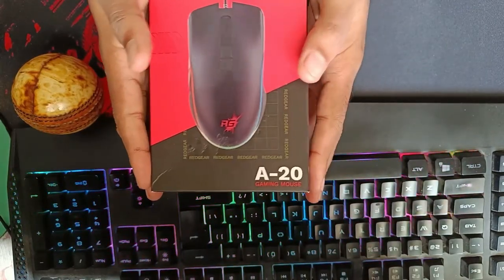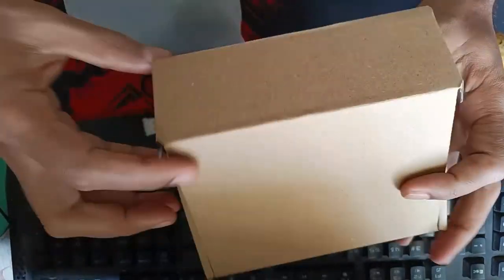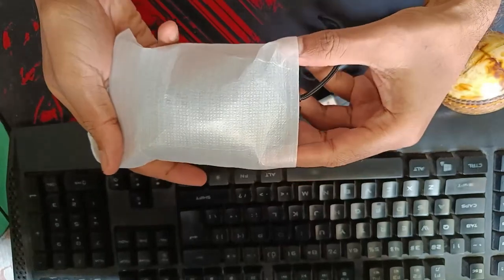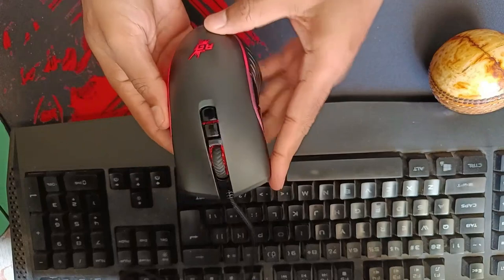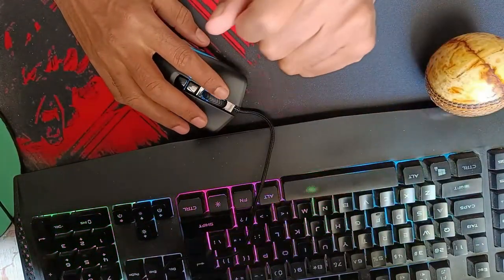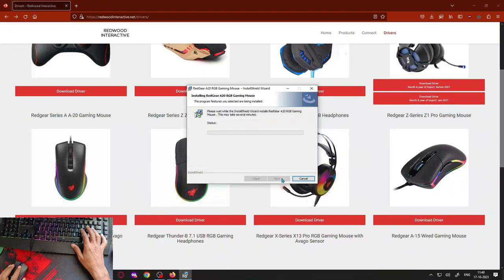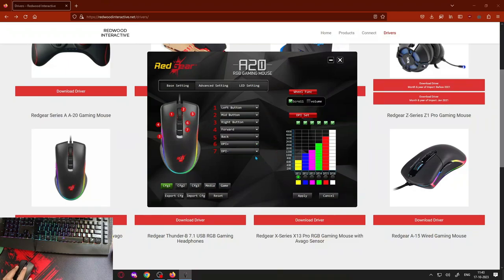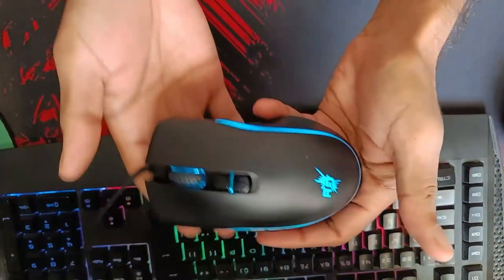Redgear A20 Mouse || Unboxing and Review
Tell in comments section what do you think..
ABOUT:
🖥️PC SPECIFICATIONS
♢PROCESSOR : Intel i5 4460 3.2GHz
♢RAM               : 2 x 4GB Corsair Vengeance
♢HDD                : 1TB
♢GPU                : Asus ROG Strix RX570 OC edition 4GB GDDR5

Happy GAMING!!